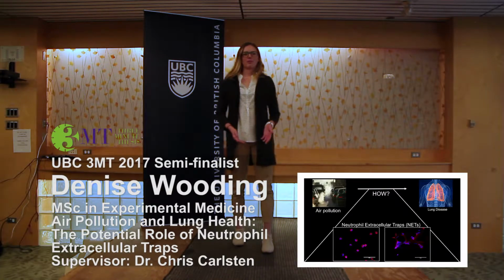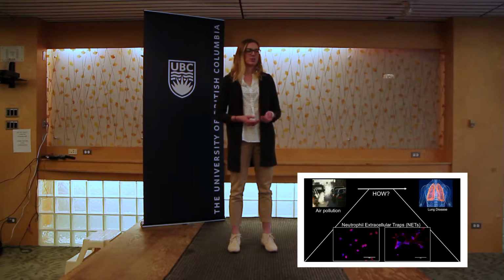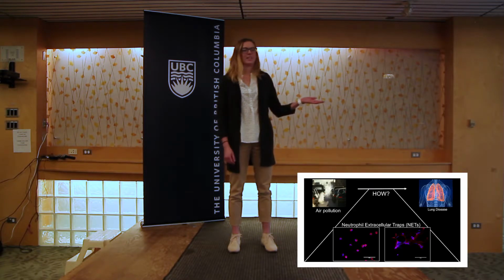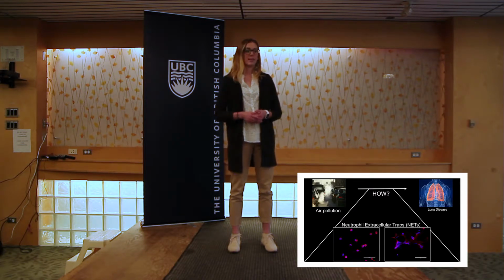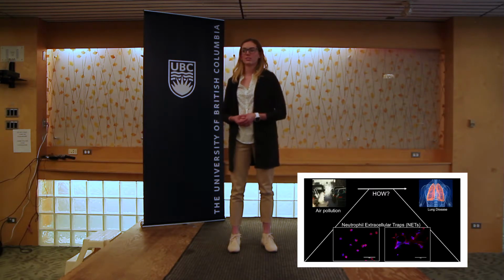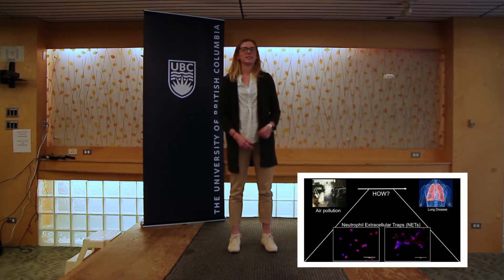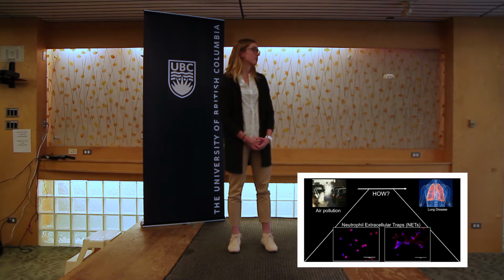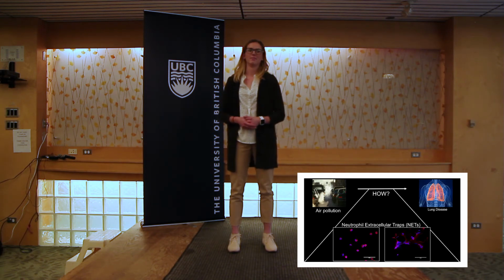2017 UBC 3MT Denise Wooding: Air Pollution and Lung Health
Denise Wooding, an MSc student in Experimental Medicine, was a semi-finalist in the 2017 UBC Three Minute Thesis (3MT) competition, held on March 14, 2017. Here is Denise's talk, “Air Pollution and Lung Health: The Potential Role of Neutrophil Extracellular Traps". For more information about UBC's 3MT program, visit 3mt.ubc.ca.

Three Minute Thesis (3MT®) celebrates the exciting research conducted by PhD students around the world. Developed by The University of Queensland, the competition cultivates students’ academic, presentation, and research communication skills. Presenting in a 3MT competition increases their capacity to effectively explain their research in three minutes, in a language appropriate to a non-specialist audience. Competitors are allowed one PowerPoint slide, but no other resources or props.